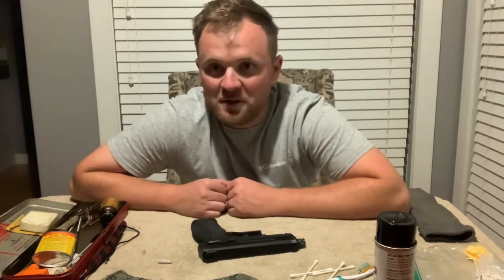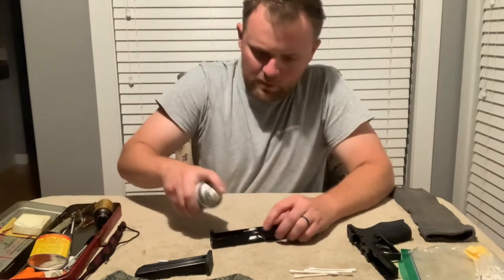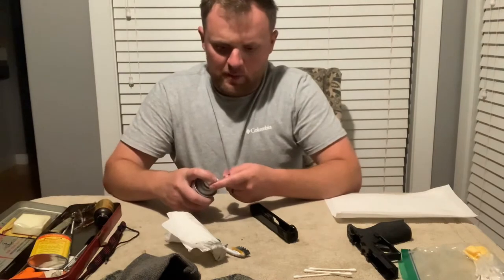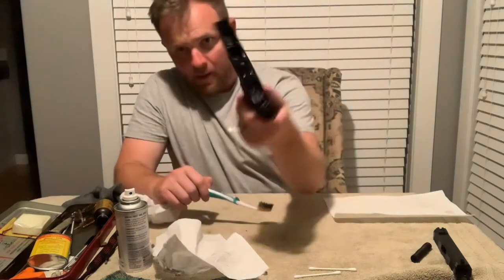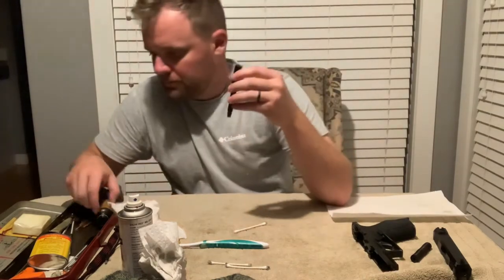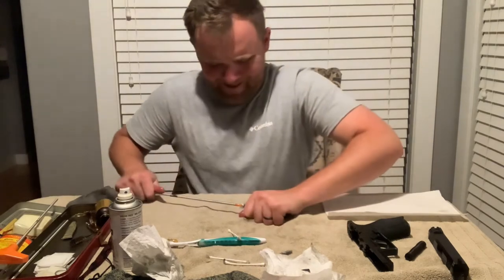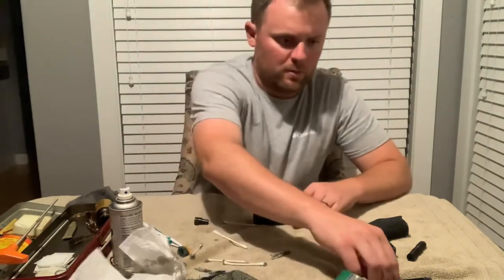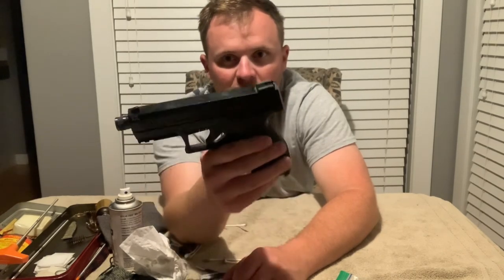Taurus TX22 Field strip and clean!!!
Decided to make a video cleaning the Taurus tx22 after putting couple hundred rounds down range. If you have any questions just ask.